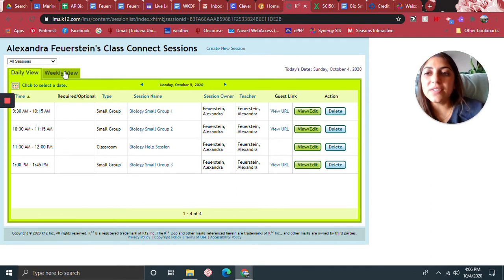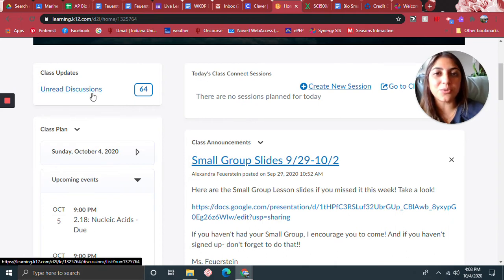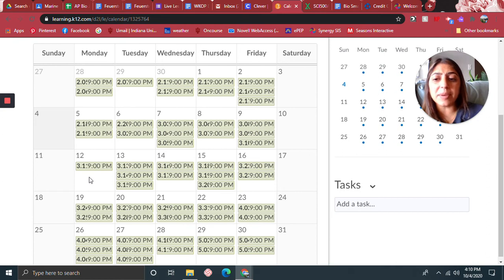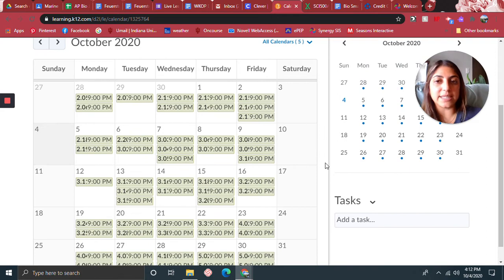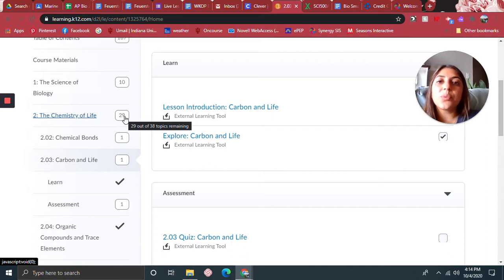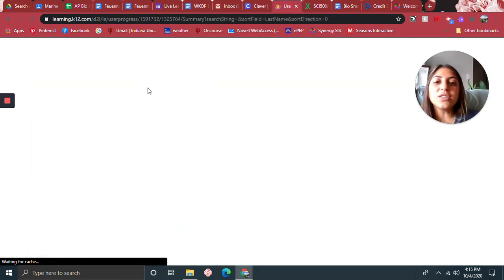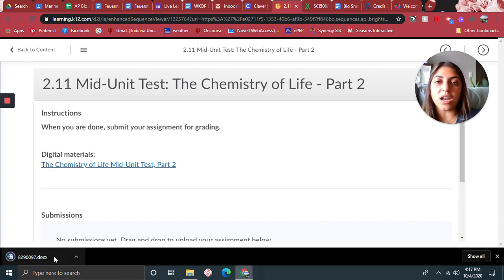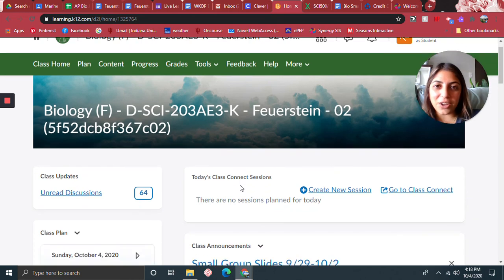FuelEd Field Trip!